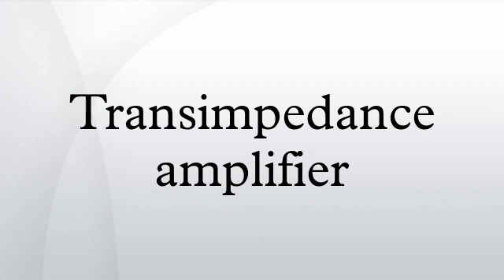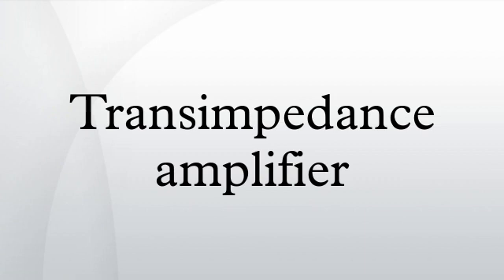Transimpedance amplifier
In electronics, a transimpedance amplifier, is a current-to-voltage converter, most often implemented using an operational amplifier. The TIA can be used to amplify the current output of Geiger–Müller tubes, photo multiplier tubes, accelerometers, photo detectors and other types of sensors to a usable voltage. Current-to-voltage converters are used with sensors that have a current response that is more linear than the voltage response. This is the case with photodiodes where it is not uncommon for the current response to have better than 1% linearity over a wide range of light input. The transimpedance amplifier presents a low impedance to the photodiode and isolates it from the output voltage of the operational amplifier. In its simplest form a transimpedance amplifier has just a large valued feedback resistor, Rf. The gain of the amplifer is set by this resistor and because the amplifier is in an inverting configuration, has a value of -Rf. There are several different configurations of transimpedance amplifiers, each suited to a particular application. The one factor they all have in common is the requirement to convert the low-level current of a sensor to a voltage. The gain, bandwidth, as well as current and voltage offsets change with different types of sensors, requiring different configurations of transimpedance amplifiers.